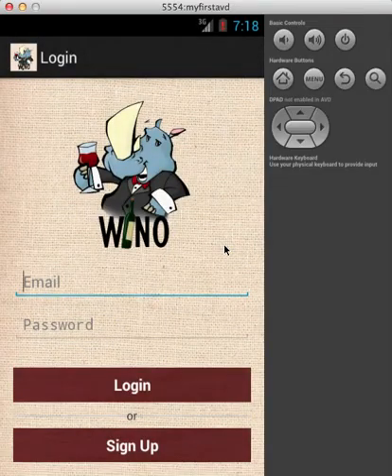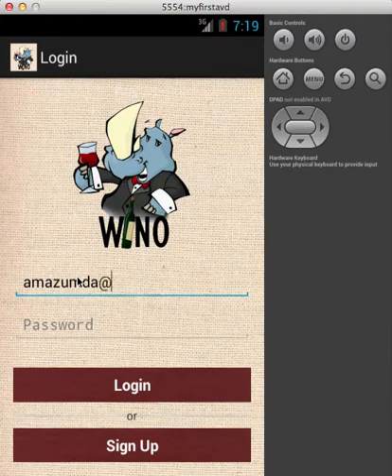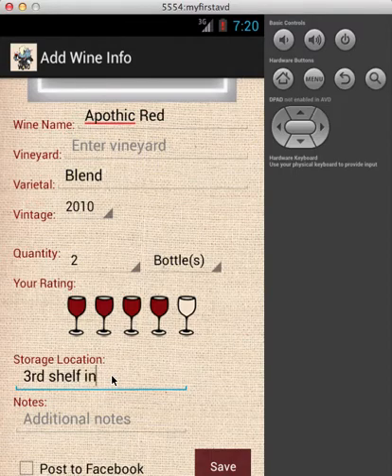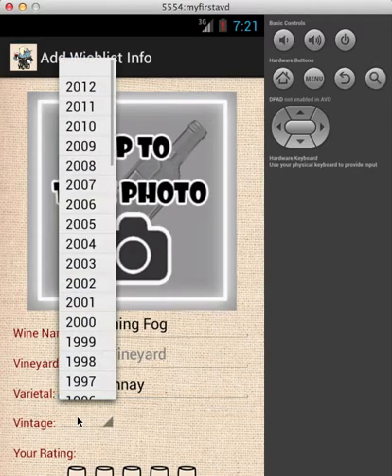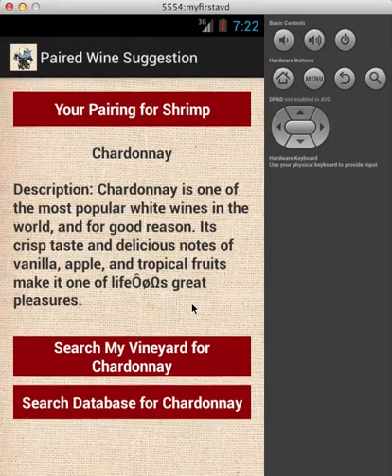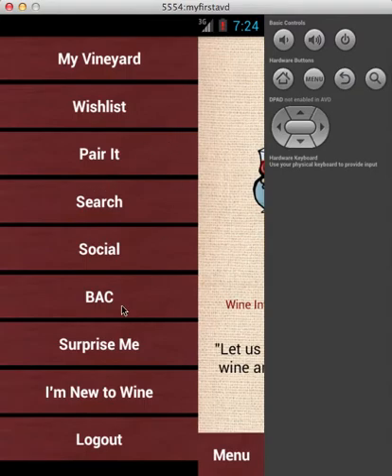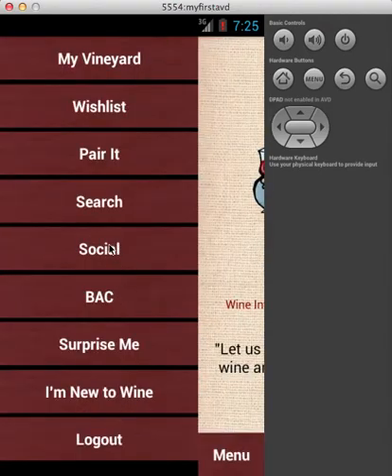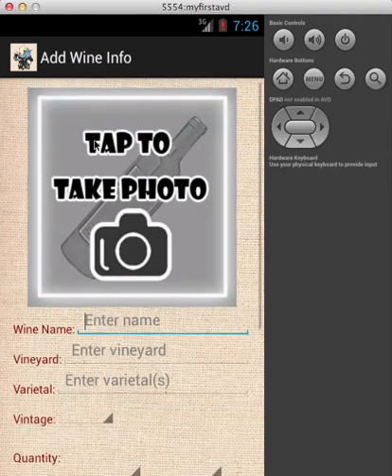CSE 110 WINOapp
Here is a video of the app my team and I made for the quarter long oenophile application project @ UCSD for Gary Gillespie's SPRING 2013 CSE 110 class. The video shows many of the features that we have implemented so far and leaves out some of the other features that will be released on a later date. This is the result of seven weeks of team work in our group of ten CSE students.

Voice over work by: Ayesha Mazumdar

Team WINO:
Asad Rana -- Project Manager
Derek Bever -- Senior System Analyst
Scott Mo -- Software Development Lead
Jon Agustin -- Subject Matter Expert I
Michael Yao -- Software Architect / SME II
Steven Buell -- Algorithm Specialist
Anh Tran -- Database Specialist
Daniel Levine -- Quality Assurance Lead I
Andrew Farin -- Quality Assurance Lead II
Ayesha Mazumdar -- User Interface Specialist

NOTE: please forgive the android emulator, it can be notoriously slow at times.